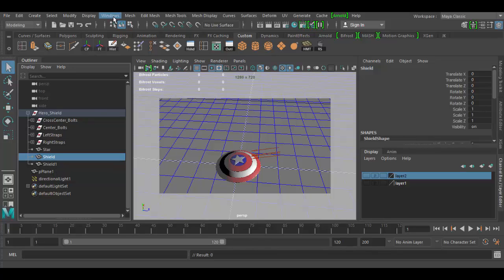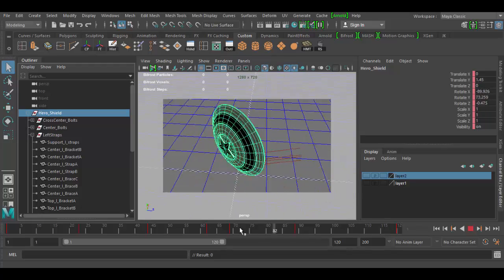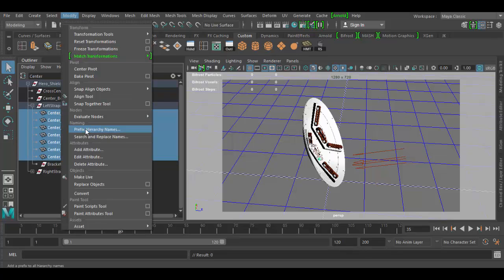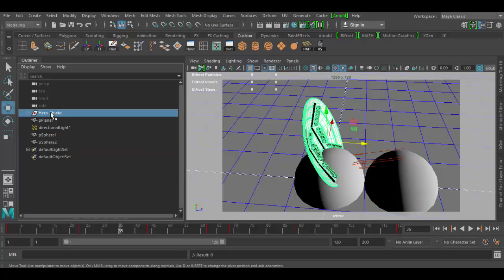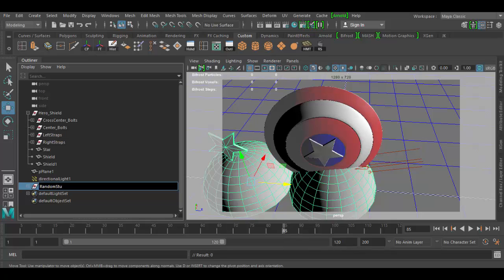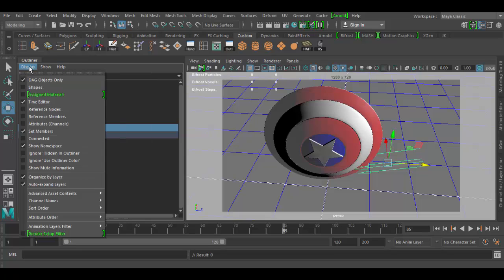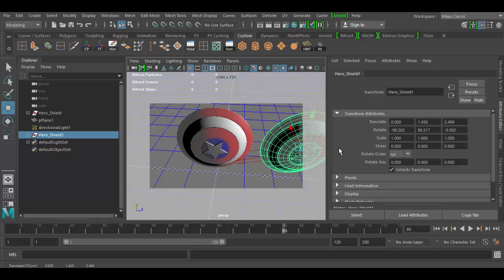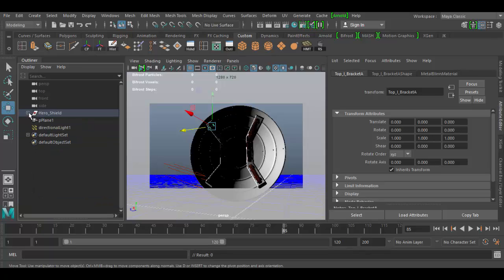Introduction to Maya Outliner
Learn about the Outliner in Autodesk Maya!